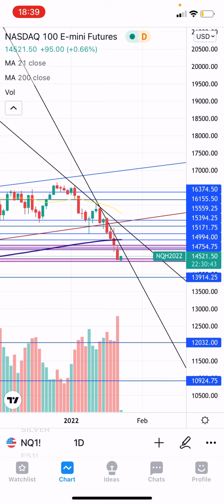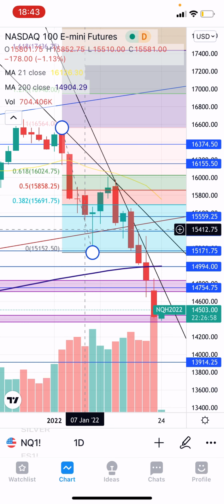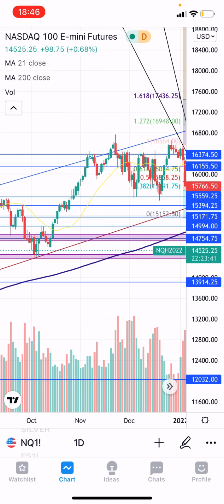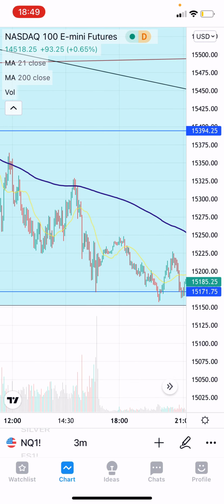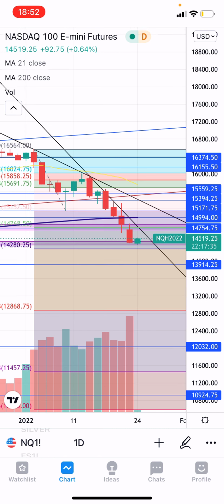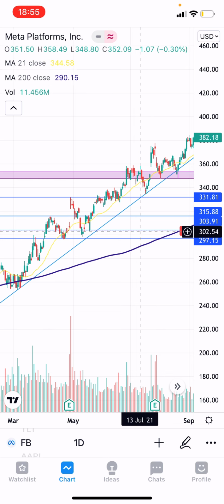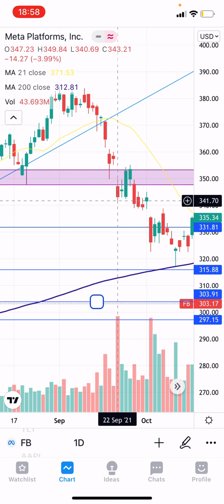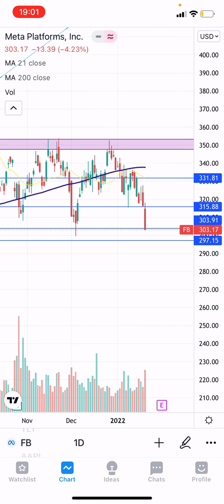Trade Entries and Exits, and Determining Stop Losses and Targets.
Welcome to Precision Options and Futures!

Brief review of how to figure out and plan when to take a trade and where. Always have a plan before entering into any trade, and that includes entry and exit plan. Always respect the plan and stick to it no matter what with discipline. This video is a brief review of how I use price levels, trend lines, moving averages, and fibonacci levels as a guide.

Join our telegram group for more trading education, trading ideas, charting, TA, market discussions, options flow, and exchange ideas and thoughts with other traders.

If you have any further TA or trading related questions or want a breakdown on any stocks on your radar, then head over to our telegram and we will be glad to help out!